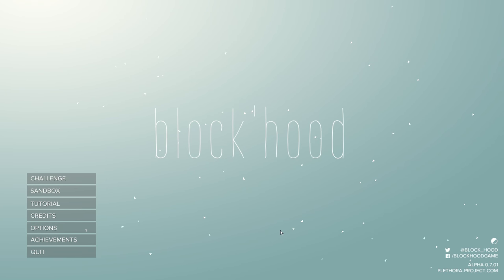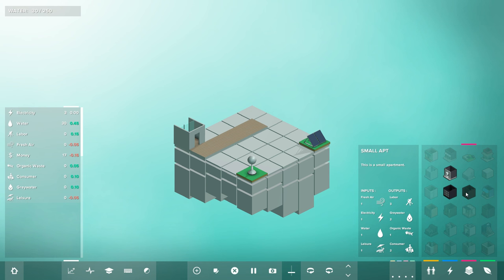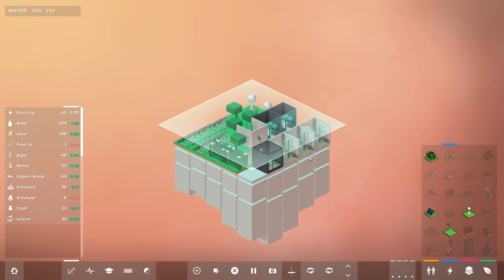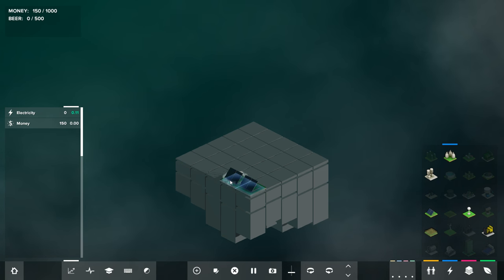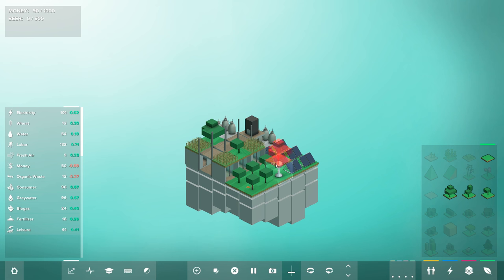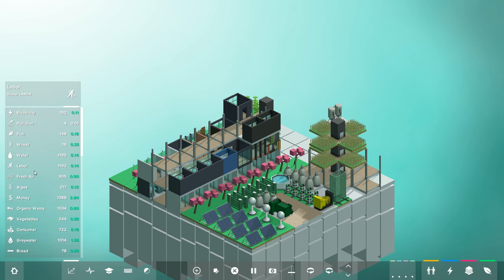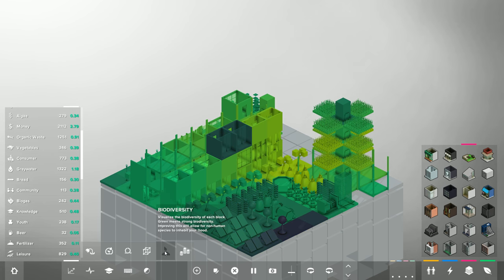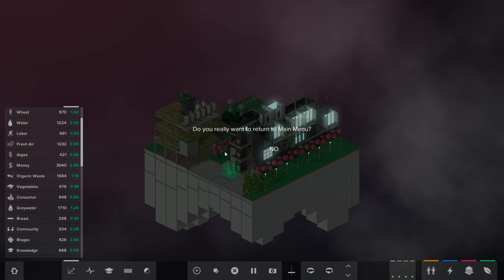Let's Look At: Block'hood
Block'hood is a micro-sized city-builder/strategy game from Plethora Project, where you are tasked with building a vertical, functioning neighborhood.

About Block'hood:

Block’hood is a neighborhood-building simulator that celebrates the diversity and experimentation of cities and the unique ecosystems within them. Budding city planners will have access to 90+ building blocks to arrange and combine and to create unique neighborhoods and discover the implications of their designs. The game will embark on a story of ecology and understanding as additional resources are always needed to unlock new blocks, configurations, and combinations to create more prosperous neighborhoods. Throughout the design process, players will need to avoid the decay of their city blocks by making sure each unit doesn’t run out of resources and become a strain on the complimentary units around them.